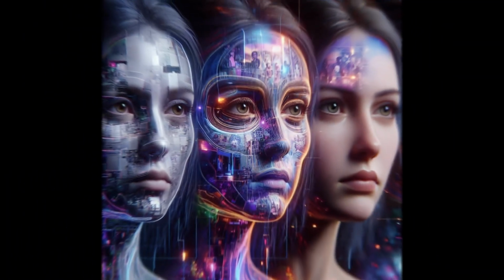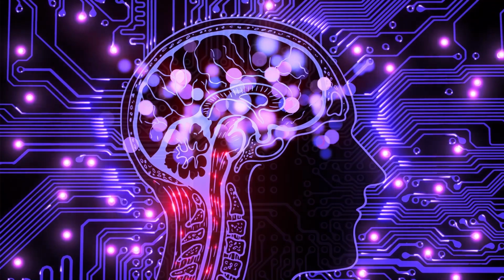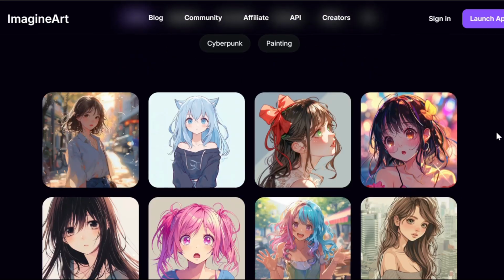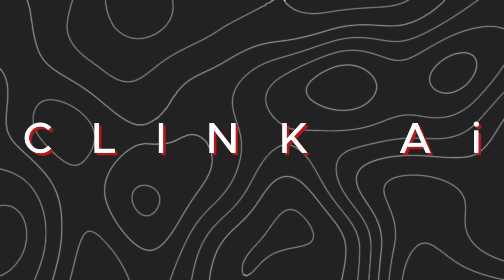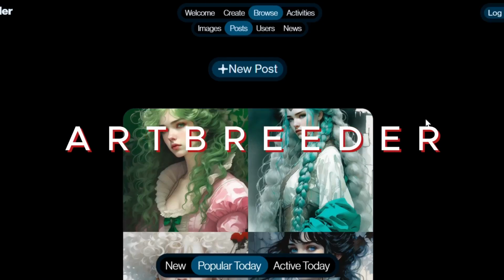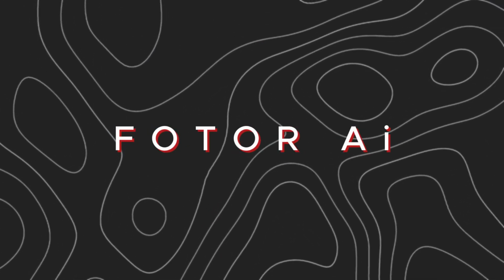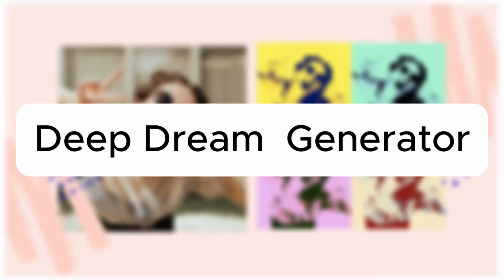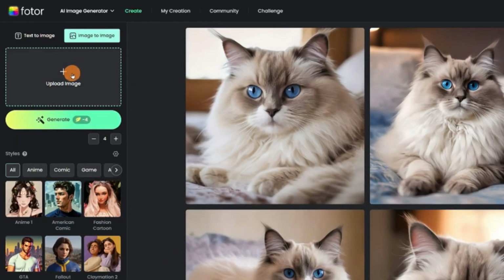Miss This and Risk Falling Behind | Create Mind-Blowing Characters – Without Coding!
Top 5 AI Tools for Consistent Character Creation

Unlock the potential of AI character creation with these top 5 tools designed for creators, filmmakers, and hobbyists! Whether you're crafting digital avatars for YouTube, video games, or short films, these best AI tools will transform the way you design and animate characters—effortlessly and consistently.

✨ What You’ll Learn:
- How Flux Laura ensures flawless consistency in character design across angles and scenes.
- The versatility of Clink AI in animating static images into dynamic sequences.
- Why Artbreeder is perfect for blending realistic and fantastical character traits.
- How Fotor AI delivers quick and simple character creation for instant results.
- The artistic touch of Deep Dream Generator for unique, stylized visuals.

🌟 Whether you’re a beginner or a pro, these tools simplify and speed up your creative process, saving you hours while maintaining quality.

Stick around till the end to find out which tool is perfect for your next project!

ai, avatar, artificialintelligence

👉 Get Involved:
- Share your thoughts: Which AI tool excites you the most?